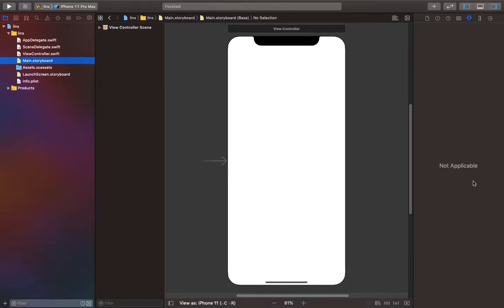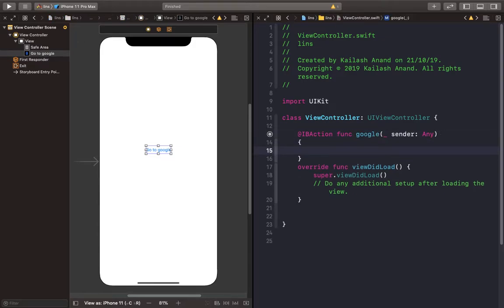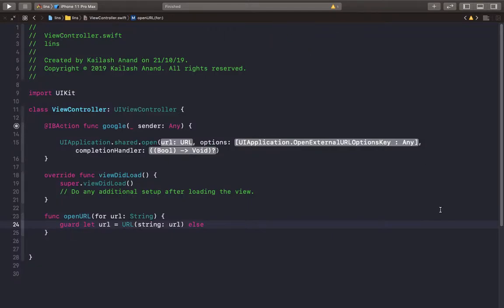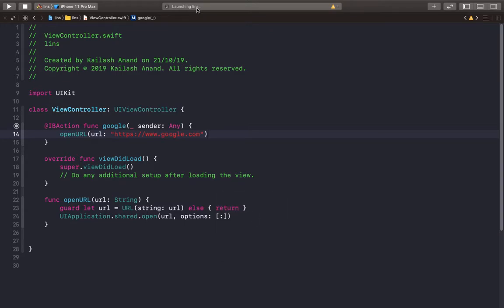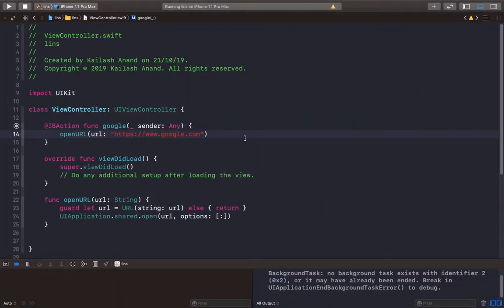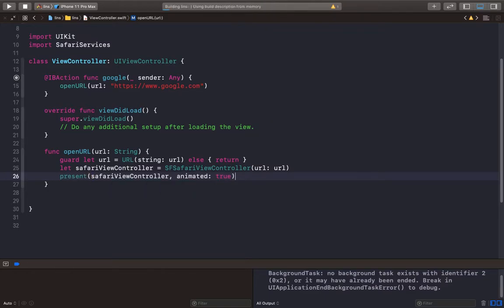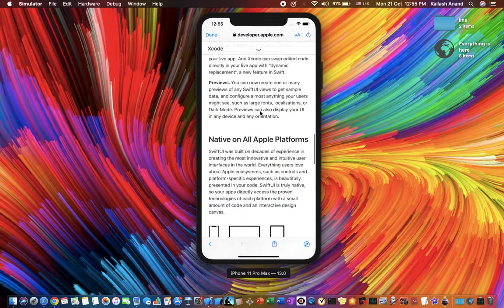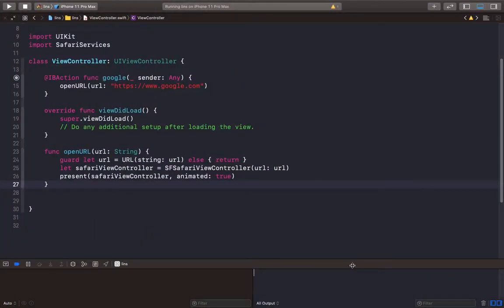Open links in your app!! | SFSafariViewController | Xcode 11, swift 5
In this quick video, we take a quick look at opening links in your own app. You might need to direct your user to some webpage or video, but they will have to leave your app to visit that webpage. They might find it inconvenient or might get carried away with other information on the web. In this video we can learn to open any link in your own app! Hope you enjoy!

(This is probably the longest description I ever have typed!)